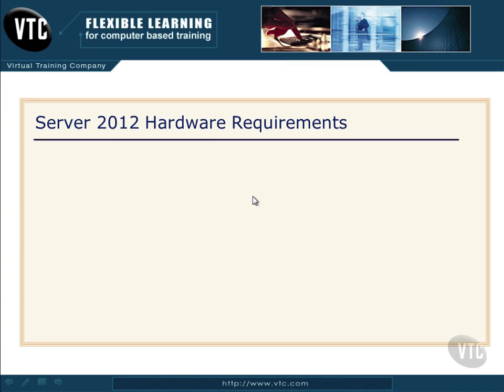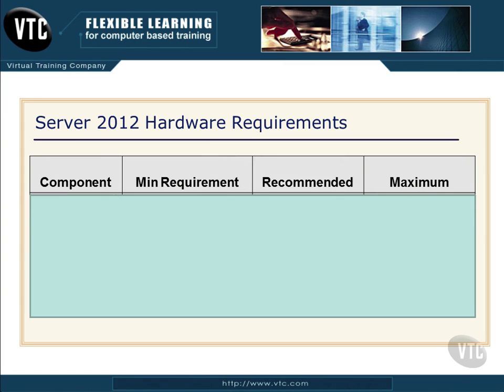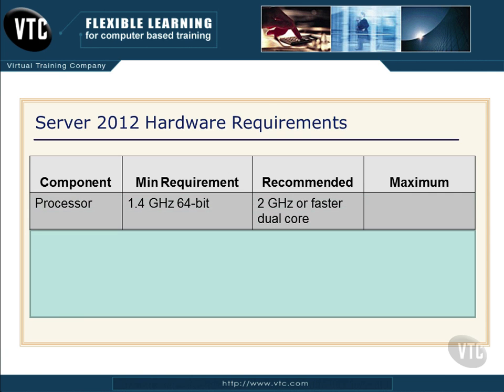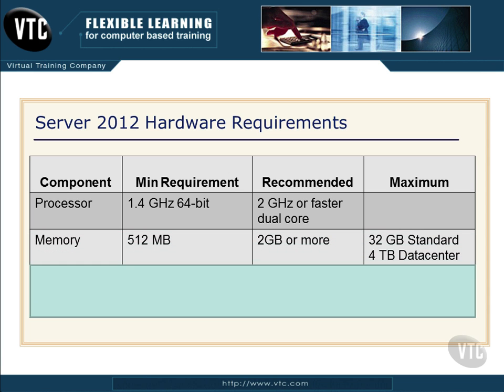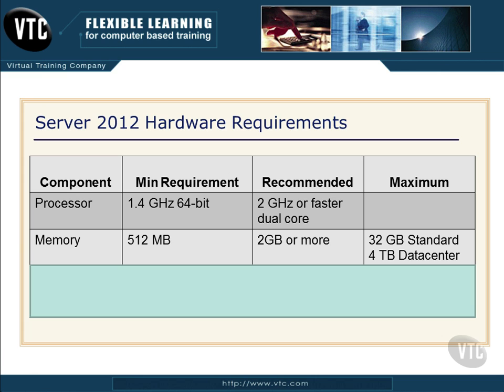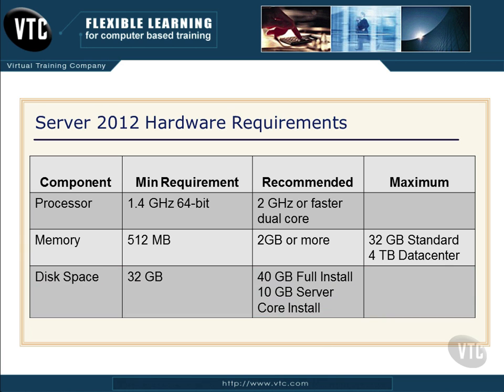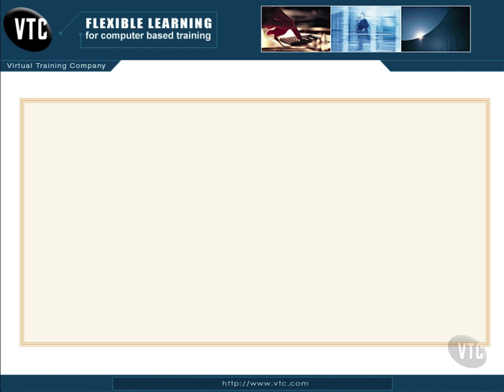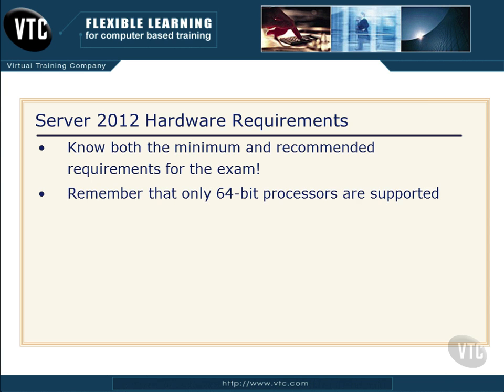8 Hardware Requirements